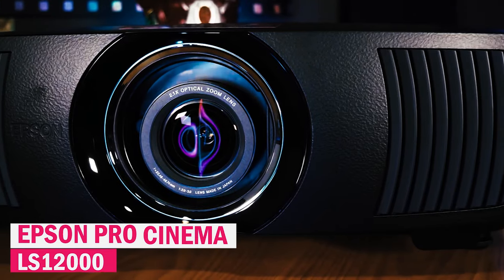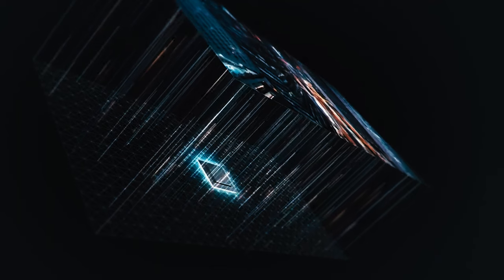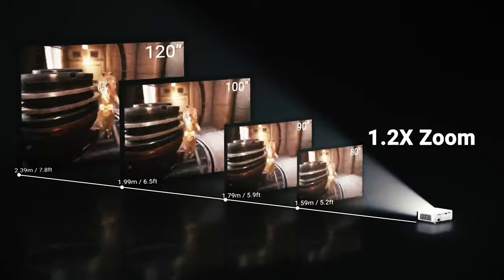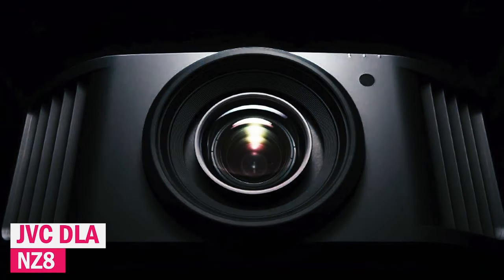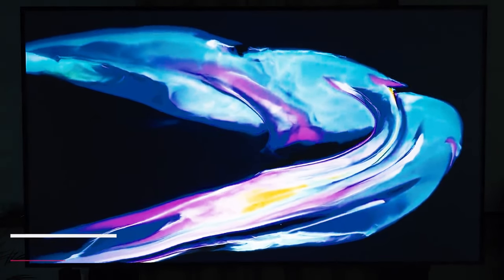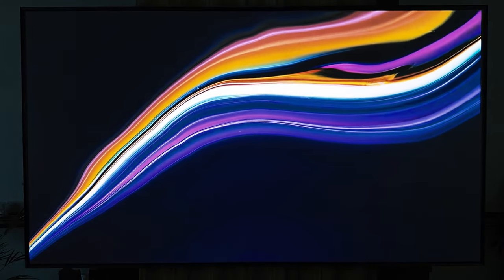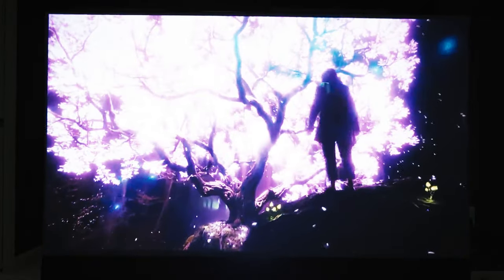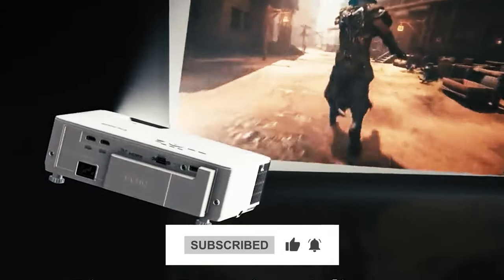The BEST Projectors 2024 (Only Buy These!)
In this video we’ll walk you through:
- The Best Projectors 2024

Our channel is about all things tech. We cover lots of cool stuff such as the newest gadgets, phones and accessories.